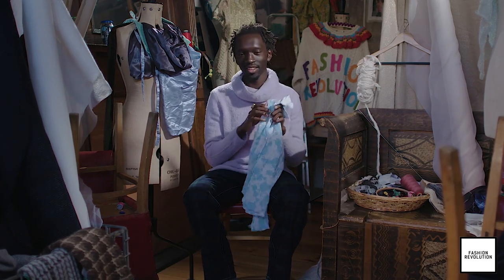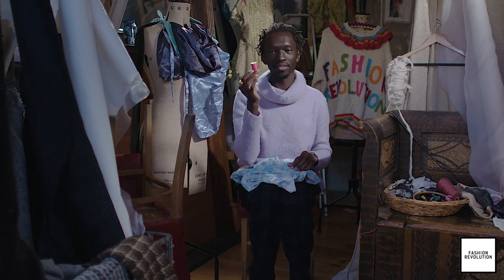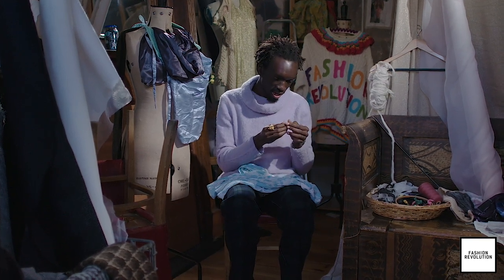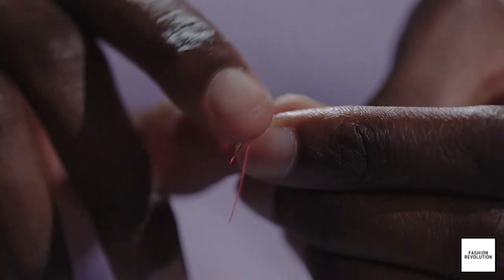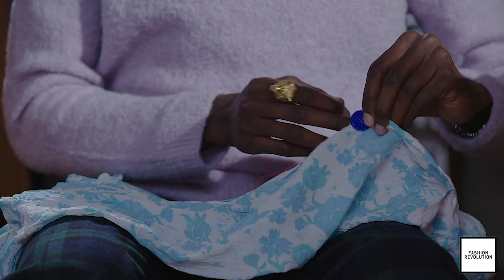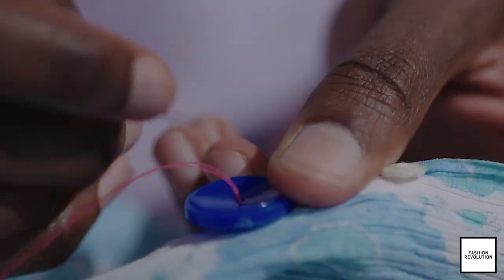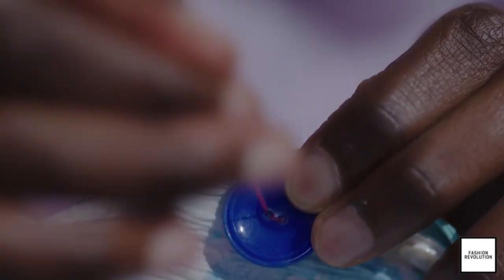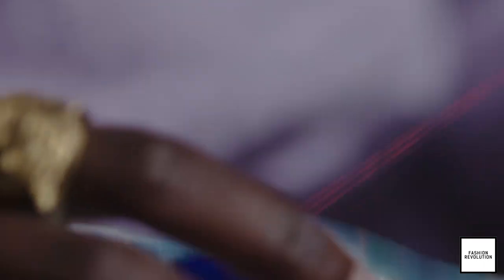How to Sew on a Button | Wilson Oryema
In this video writer and artist Wilson Oryema sews on a button for the first time and teaches how it's done.

Every Tuesday and Friday we'll post a new addition in our series of short and informative 'how to' videos that narrate a range of revolutionary fashion skills. From mending holes, to eliminating waste, to using your voice as an activist, these personal stories offer bits of wisdom from everyday citizens.